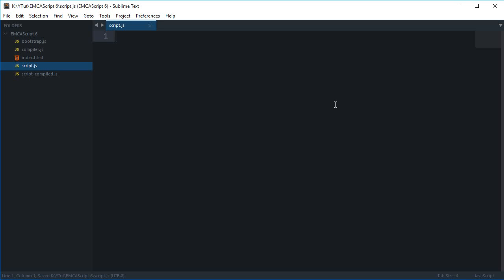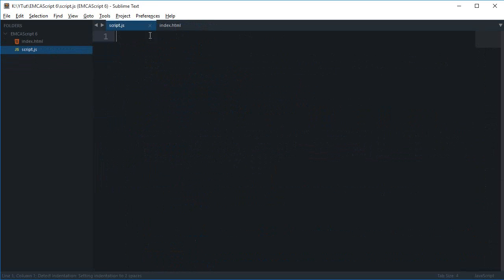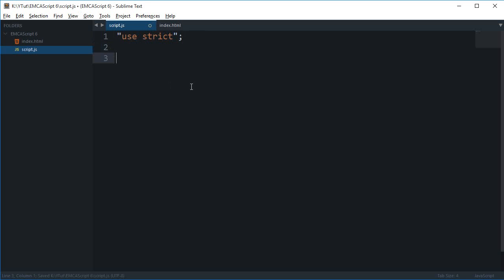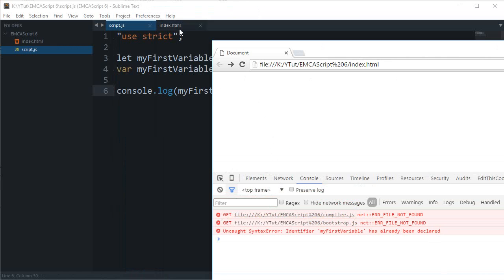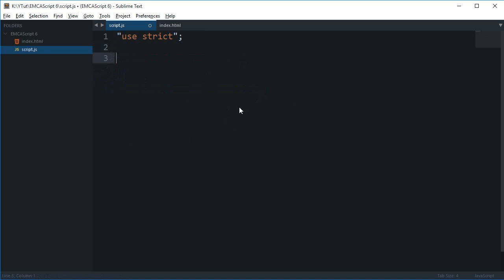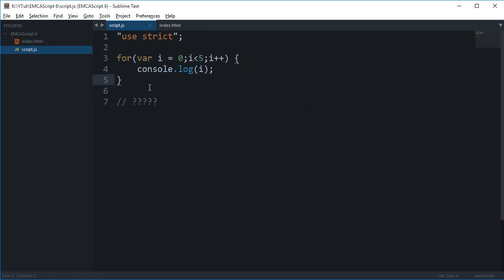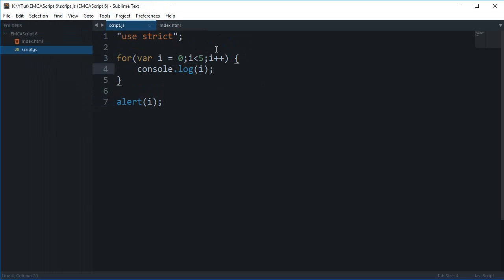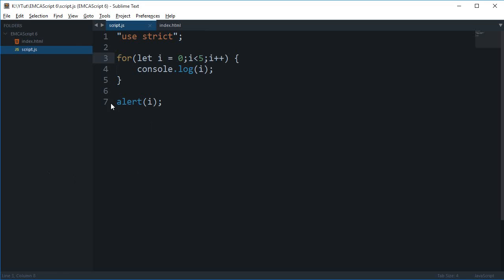ES6 Tutorai 5: let keyword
Learn the usage of let keyword in EMCAScript6 and how it works.